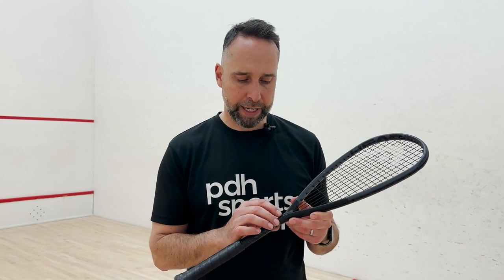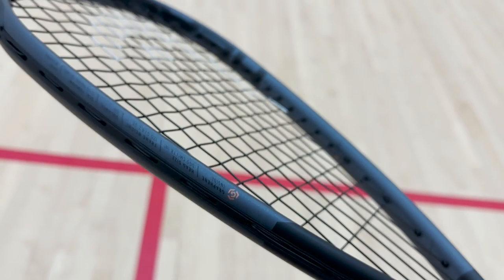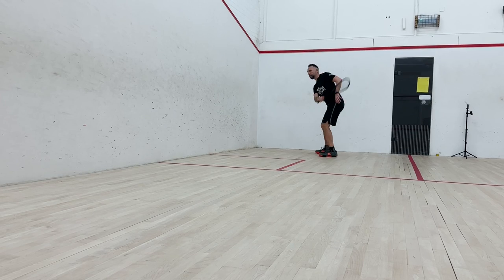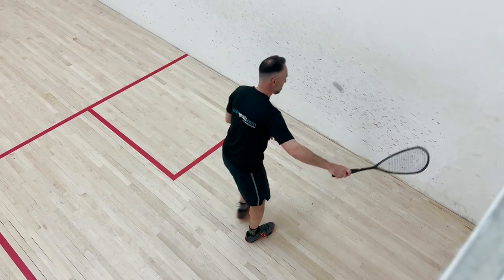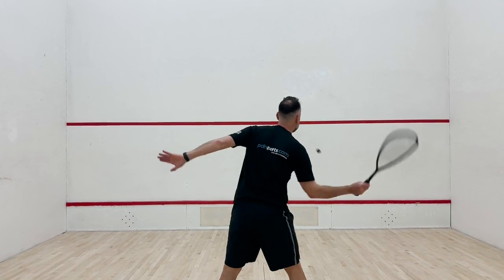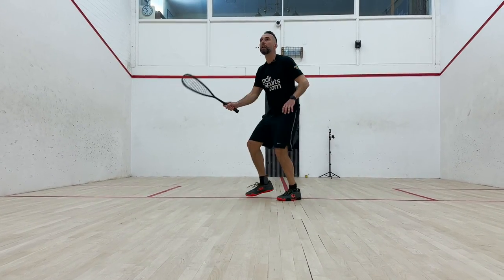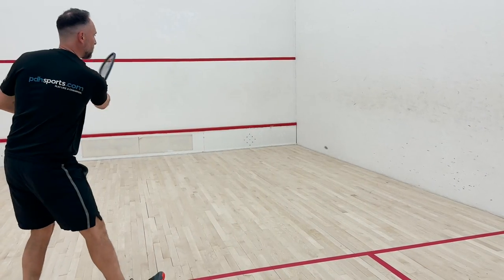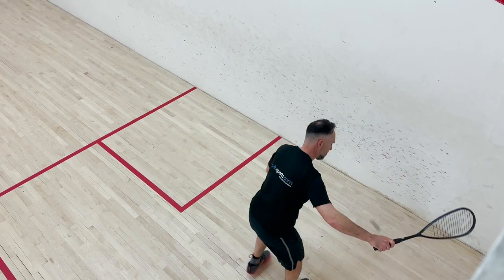Head Speed 120 2023 Squash Racket Review by pdhsports.com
The topselling Head Speed 120 has been updated for 2023 with the latest Auxetic technology for improved playing feel. The light frame weight offers increases manoeuvrability, whilst the head heavy balance increases power when needed. This racket comes strung with an open 12 x 17 string pattern that provides great levels of power. However, if you're looking for a little more control, it can be restrung with a more dense 16 x 17 pattern thanks to Head's innovative Adaptive Fan Pattern.

Play an even faster game with the refreshed Speed series! Upgraded with innovative Auxetic technology for more touch and a softer feel, these rackets offer an ultra-modern blend of speed, manoeuvrability and power.